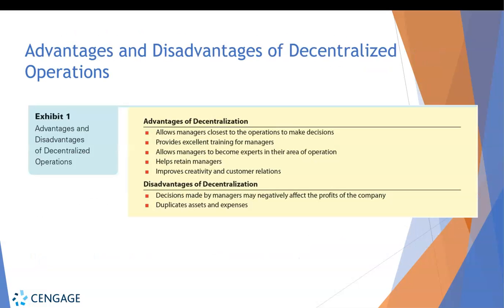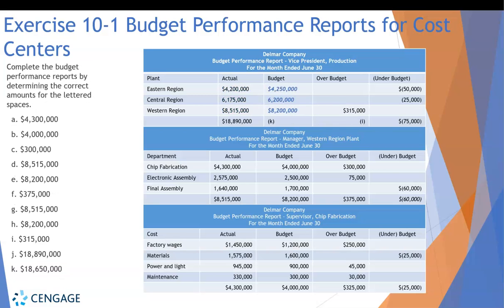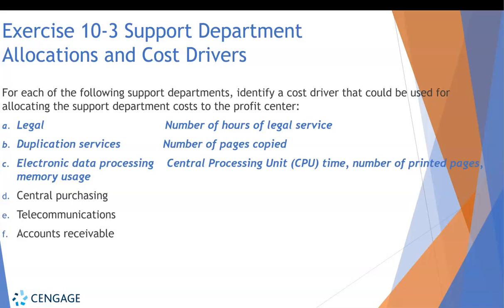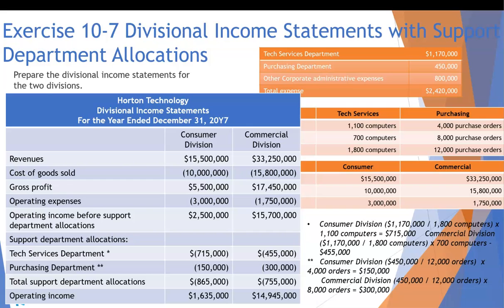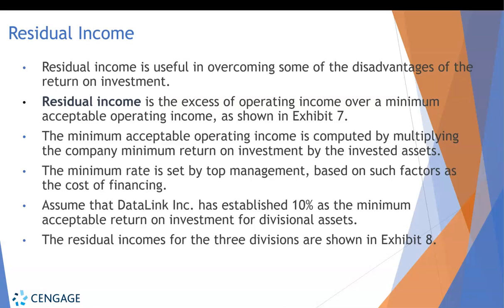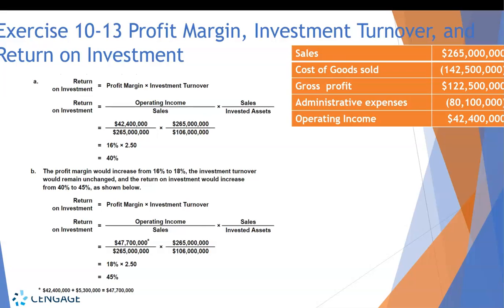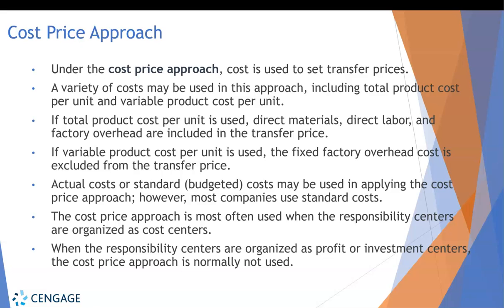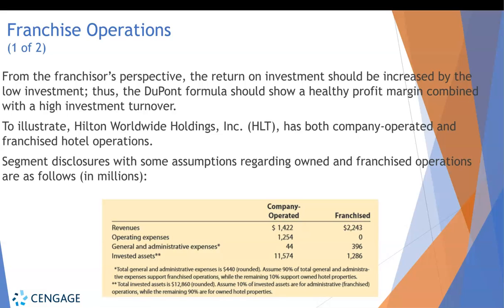Managerial Accounting Chapter 10 Cengage